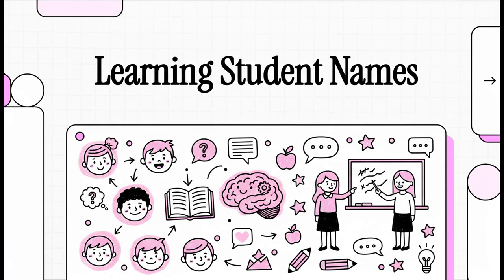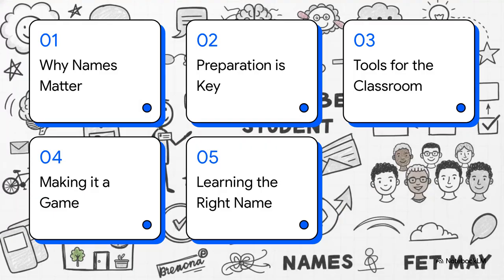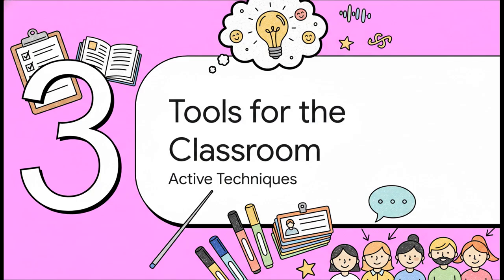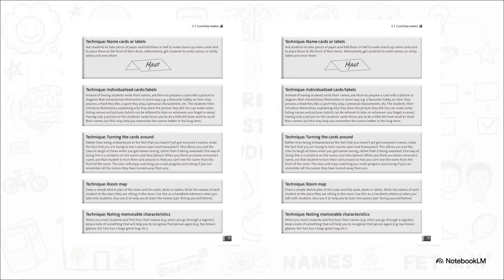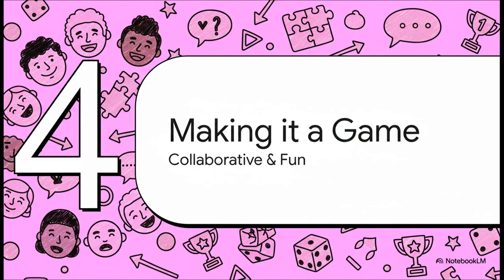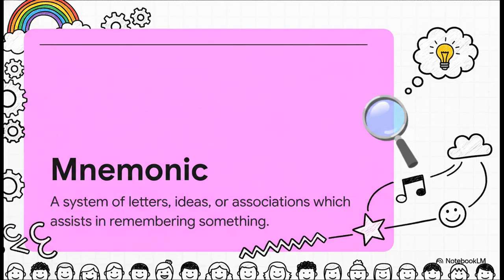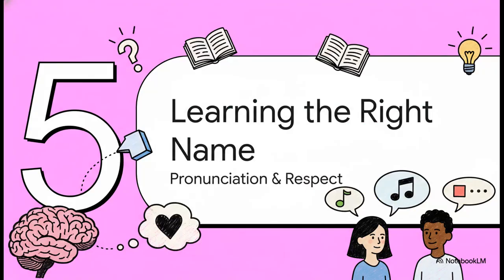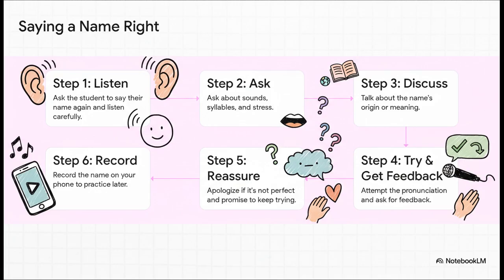Learning Student Names - NEVER Forget Student Names Again! 🔥 15 Powerful Classroom Techniques | ESL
NEVER Forget Student Names Again! 🔥 15 Powerful Classroom Techniques | ESL Teaching Tips

Do you struggle to remember your students’ names?

Learning student names is NOT just a small detail — it is the foundation of strong classroom management, student engagement, and meaningful connection.

In this powerful lesson based on Classroom Management Techniques, you will discover practical, proven strategies to learn and remember EVERY student’s name quickly and respectfully.

Knowing a student’s name:
✔ Builds instant rapport
✔ Shows respect and personal attention
✔ Transforms anonymous learners into valued individuals
✔ Improves classroom participation
✔ Strengthens peer-to-peer collaboration

In this video, you will learn:

📌 How to prepare before meeting a new class
📌 The power of name cards and desk labels
📌 Creative personalized name techniques
📌 The Room Map strategy (your secret cheat sheet!)
📌 How to remember difficult pronunciations
📌 Cultural sensitivity when using English names
📌 Photo posters & digital memory tools
📌 Fun name games: Anagrams, Mnemonics & Bingo
📌 How to test yourself and maintain long-term recall

If you are:
• An ESL teacher
• An English language instructor
• A new teacher
• A classroom management trainer
• A TEFL or TESOL educator

This video will completely change how you start your classes.

💡 Remember: Teaching begins with recognition.

Start building connection from Day One.

Which technique will you try tomorrow?